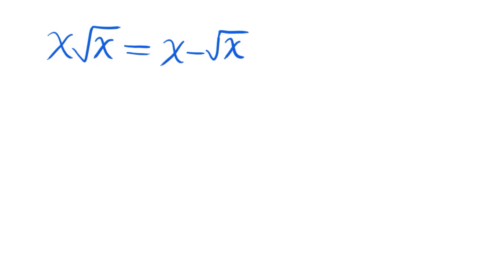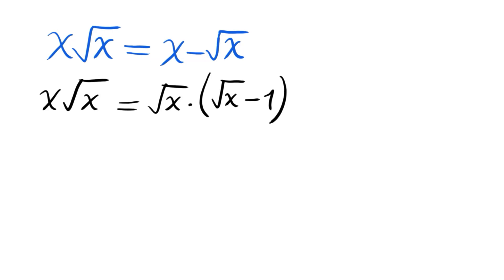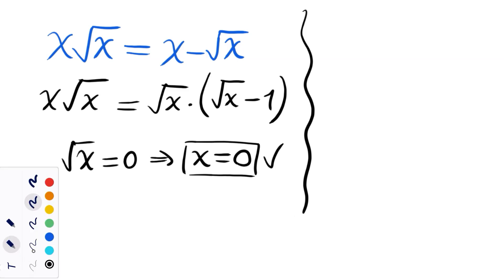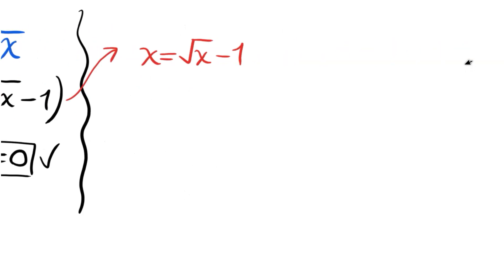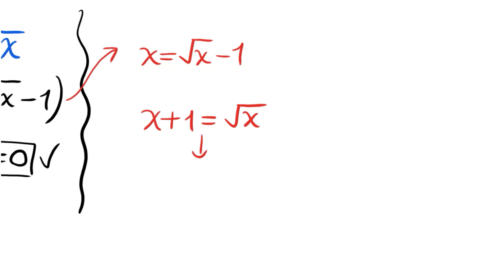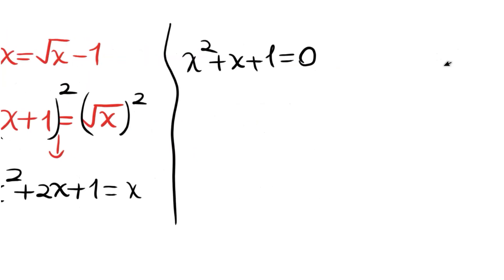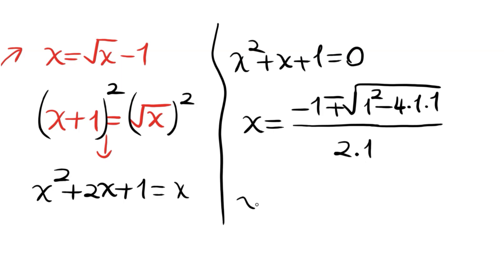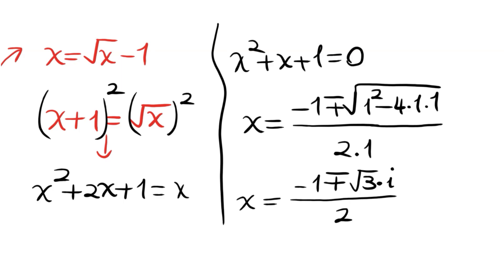A Nice Radical Equation | xsqrt(x)=x-sqrt(x)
Here we have a nice and easy radical equation: xsqrt(x)=x-sqrt(x)
We are supposed to solve for x
Hope you enyoj trying to find the answer to this question
Bye